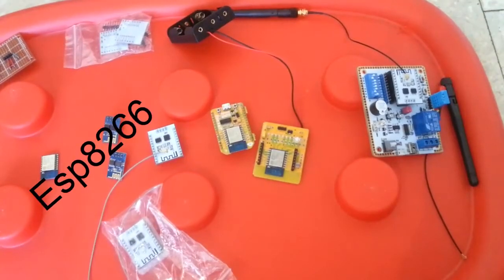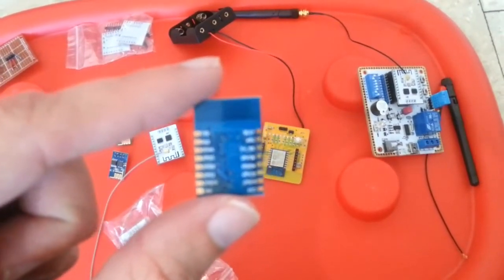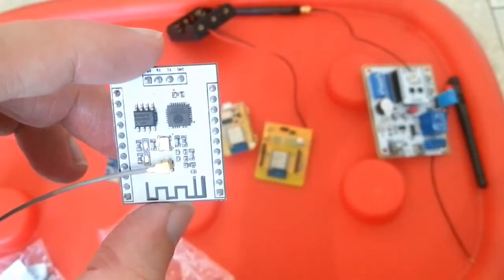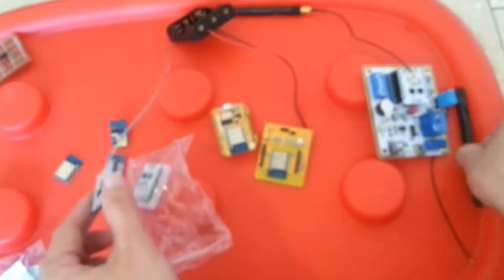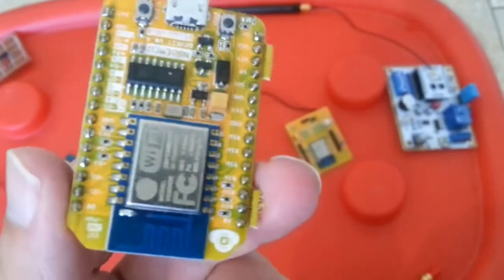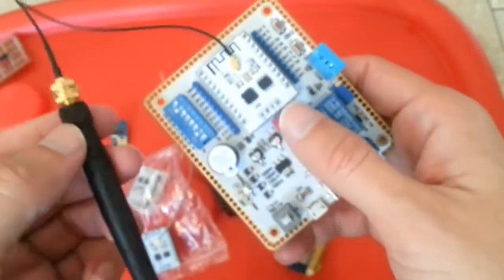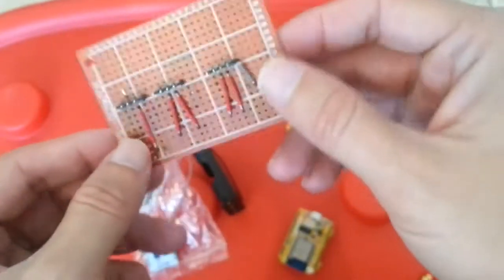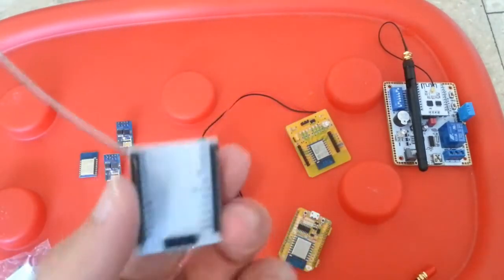Esp8266 variations and assorted stuff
In this video I show the most common Esp8266 versions and assorted stuff.
the prices are as they are for the 4/4/2015
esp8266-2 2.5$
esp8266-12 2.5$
the white esp8266 module with all the pins: 3.2$
the white plates fro esp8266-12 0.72$
nodemcu - 9$
the yellow development board with bar case: 5$
the white huge and the best esp8266 development board: $14.45
the big black external ant: $1.42